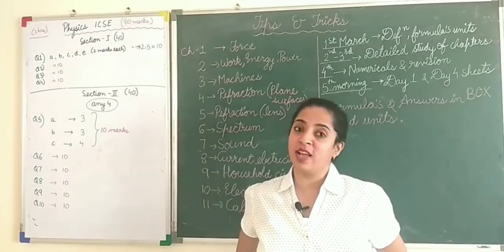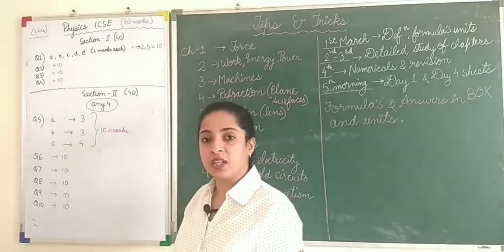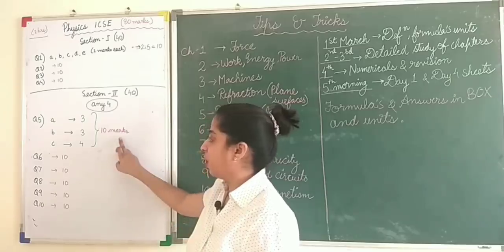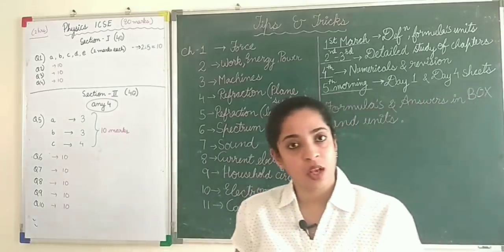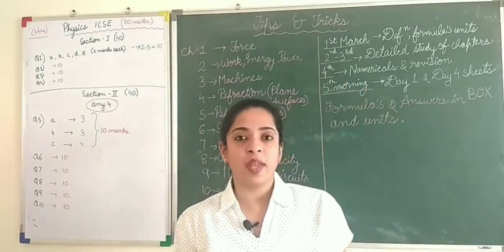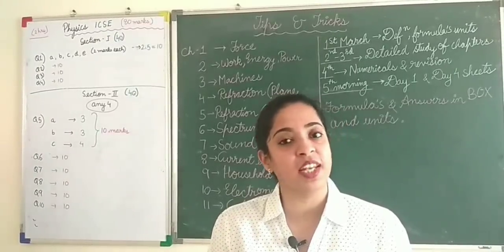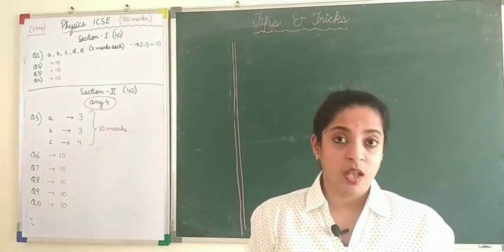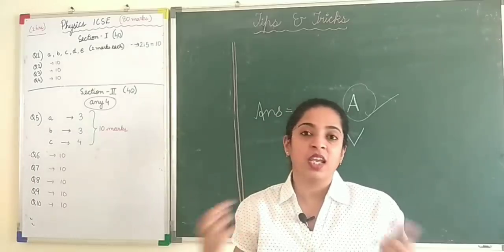How to study and write to score full marks in Physics ICSE examination